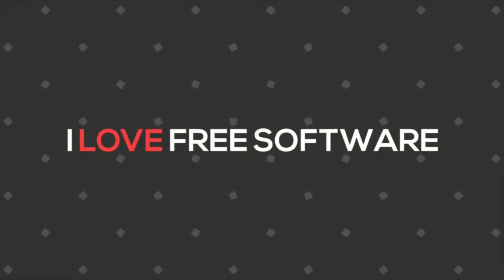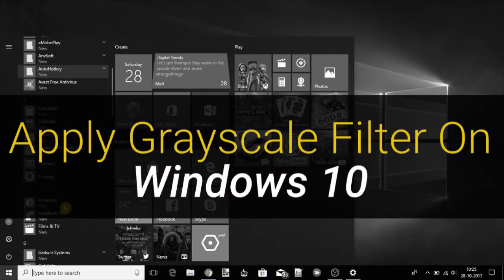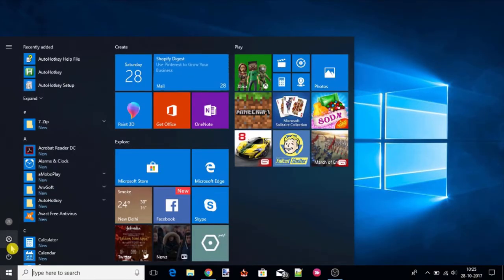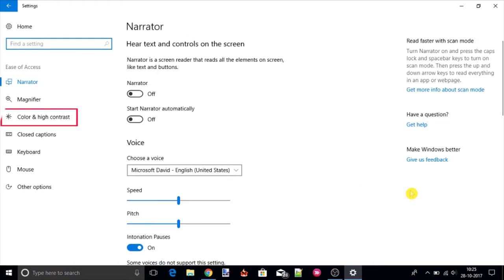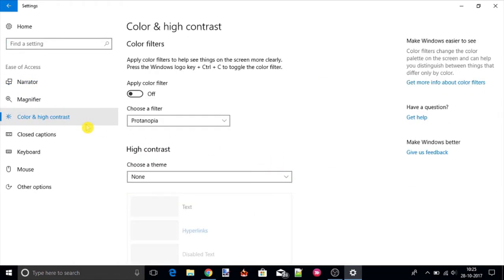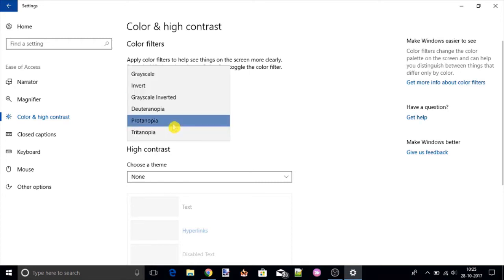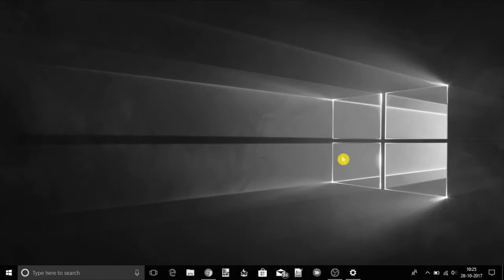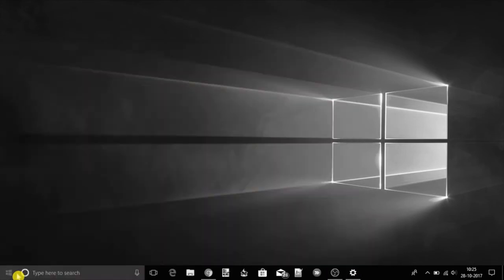Apply Grayscale Filter On Windows 10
Hi Guys!  in this video you'll come to know how can apply grayscale filter on Windows 10.
 Do note that this feature is only available on latest Windows fall creator update. make sure your PC is up to date.